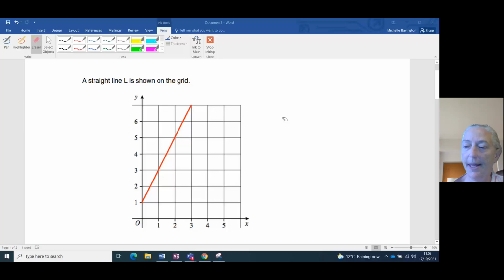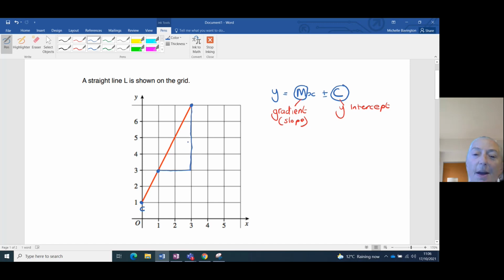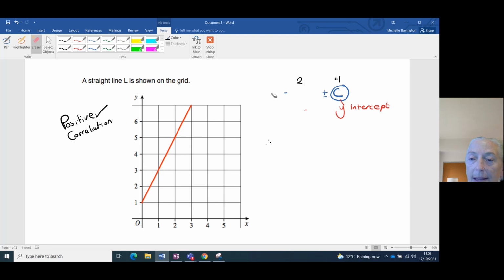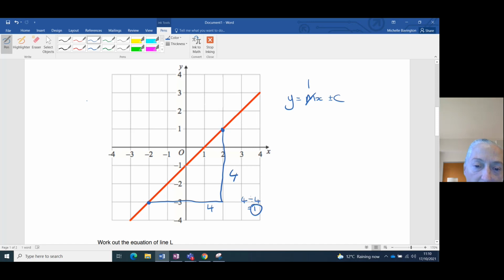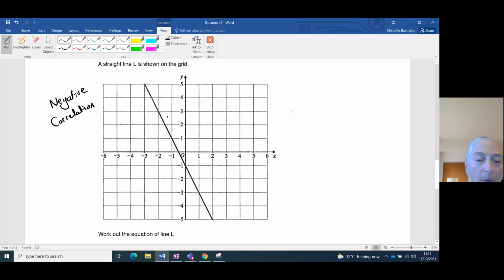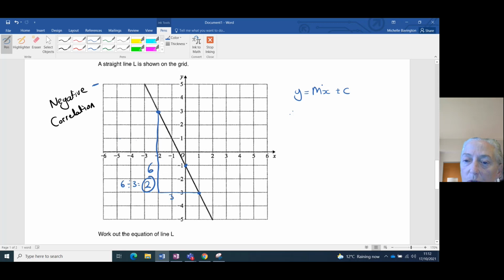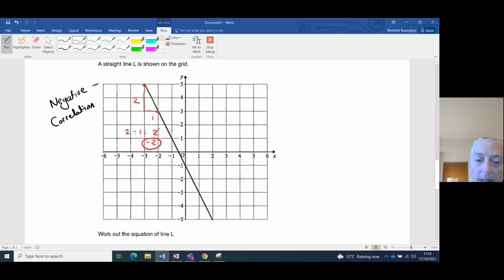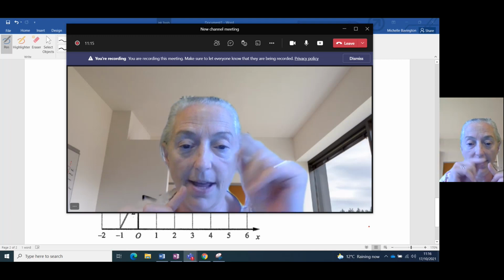y=mx+c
Finding the equation of a straight line. Negative and positive correlations